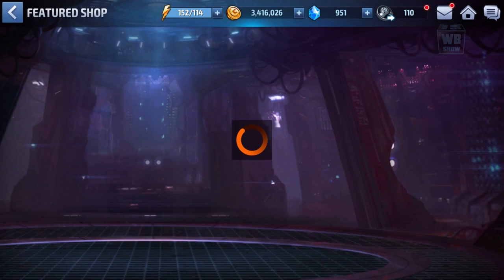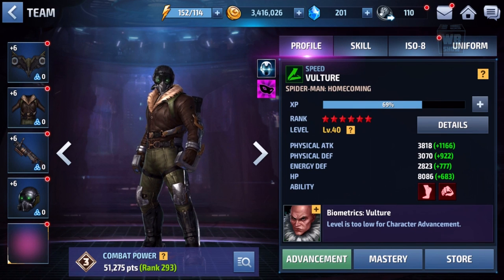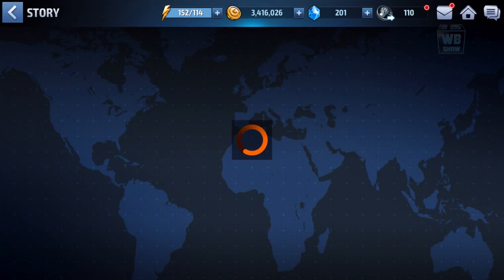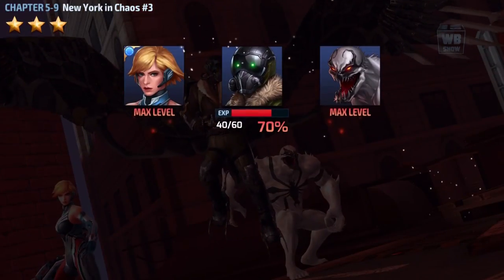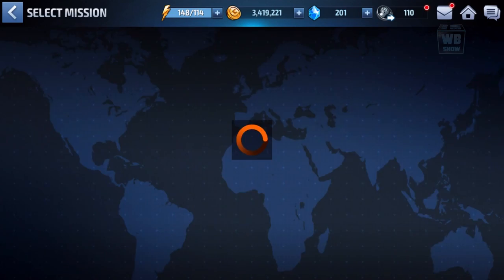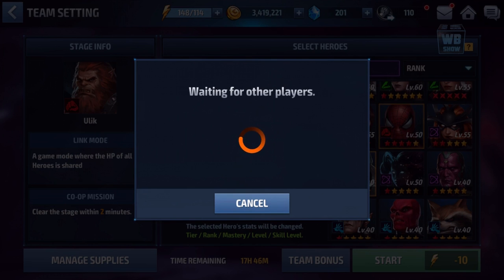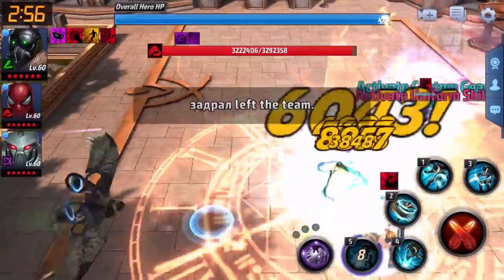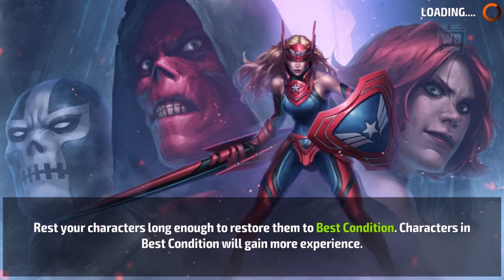Spider-Man Homecoming - Vulture (Movie) | MARVEL: Future Fight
The Avengers...Spider-Man...the Guardians of the Galaxy! You can unite the greatest heroes from all corners of the Marvel Universe for the epic battle that will decide the fate of all realities - MARVEL Future Fight!

S.H.I.E.L.D. Director Nick Fury has sent a dire call from the future: The multiple dimensions of the multiverse are collapsing upon each other – and it’s up to you to ensure humanity survives! Gather the mightiest Super Heroes and Super Villains, assemble your team, and protect the universe at all costs!

ASSEMBLE YOUR TEAM! - Create your squad from Avengers like Hulk, Iron Man, and Captain America, as well as other famous Marvel heroes like Spider-Man and Daredevil! Upgrade your weapons and master your skills to give your team the ultimate power-up using a deep RPG leveling system.

LIVE THE STORY! - Explore the Marvel Universe in an original story created by acclaimed writer Peter David!

EPIC 3v3 BATTLES! - Test your mettle against other players in 3v3 battles! Choose from four unique hero types – Combat, Blast, Speed, and Universal – then pit your champions against your opponents’ teams for supremacy.

SINGLE PLAYER CAMPAIGN - Wage epic battle against Super Villains in stage-based battles across a deep, immersive single player RPG campaign to unlock exclusive content, new costumes and rewards!

TEAM BONUSES - Team up classic Marvel characters to earn special boosts and bonuses!

SUMMON ALLIES - Need a little help to get through the next Super Villain battle? Summon your friends via the Ally System for reinforcements and claim victory as a team!

EASY TO USE, ONE-FINGER CONTROLS - Play with just a single finger, or use the virtual control pad to guide your team through the Incursion and defeat your foes!